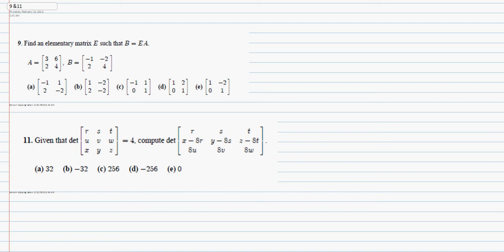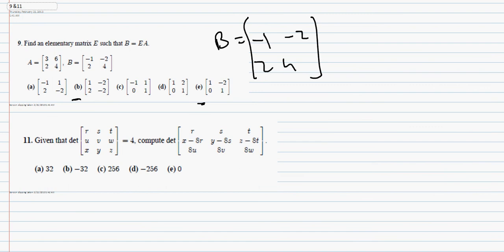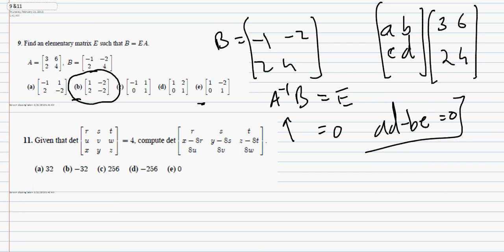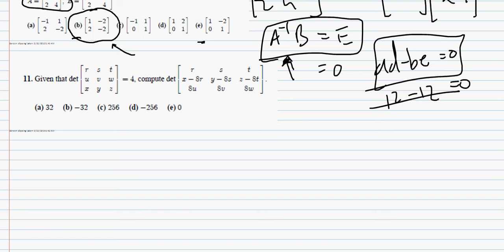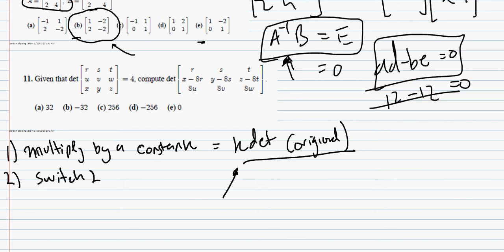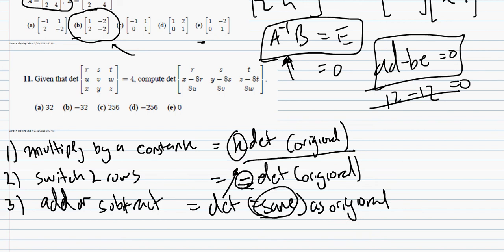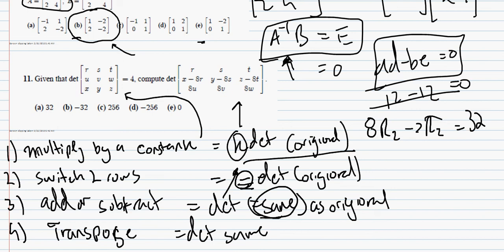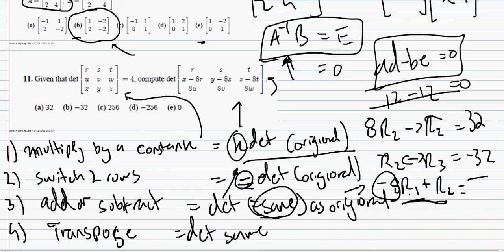Elementary Matrix/ Determenant of 3x3 Examples #9 #11 (Part 5).avi